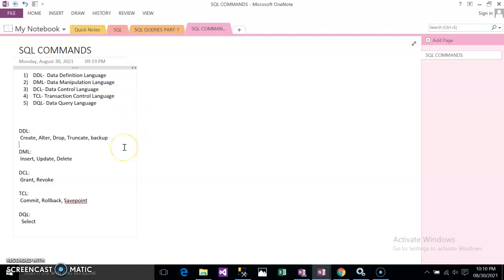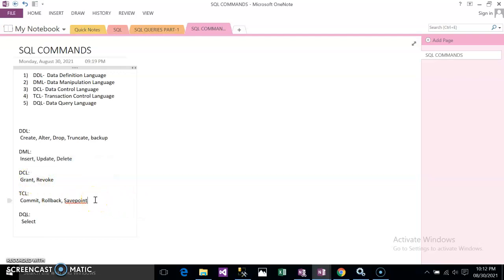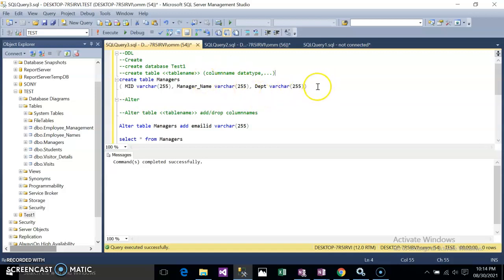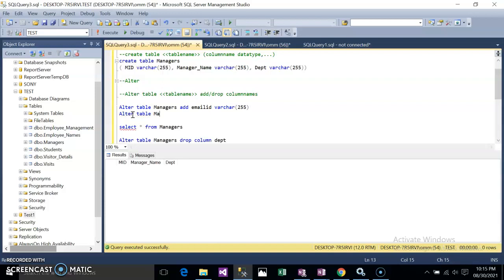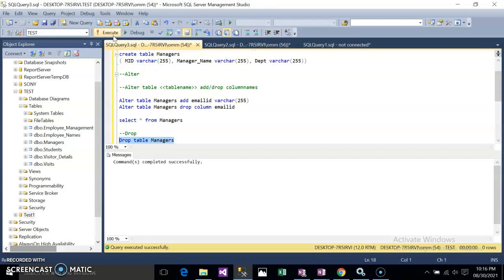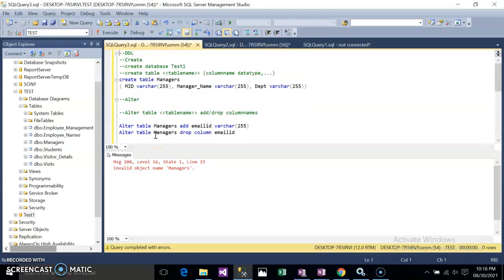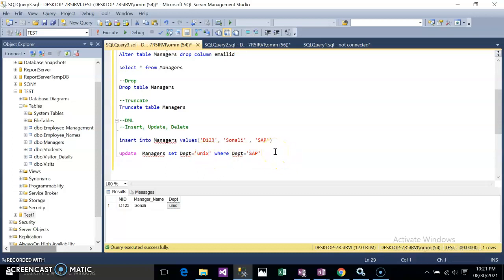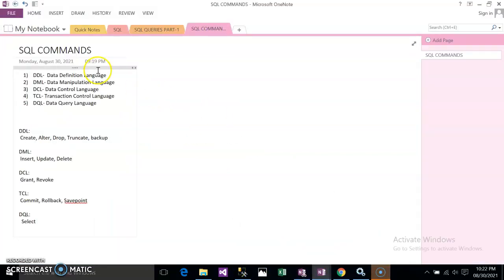SQL COMMANDS(DDL, DCL, DML, TCL, DQL with some examples) ...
In this video SQL commands will be covered where will be explained with some examples.